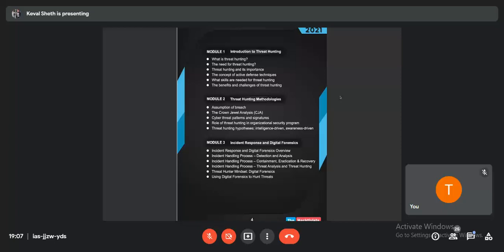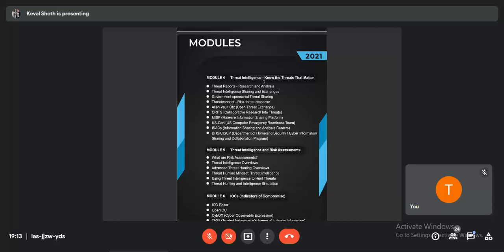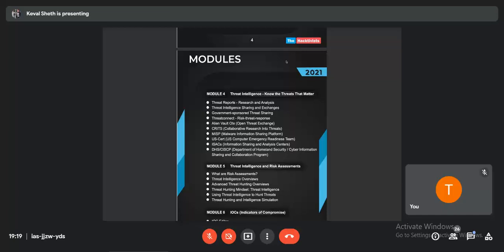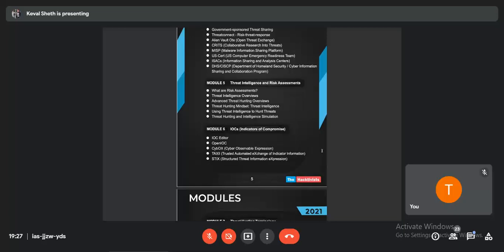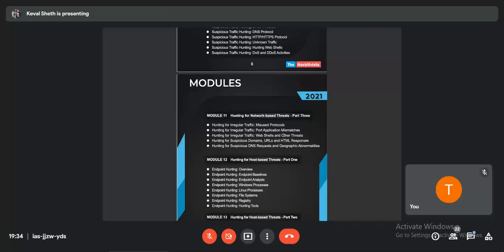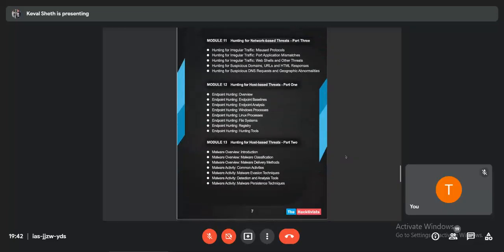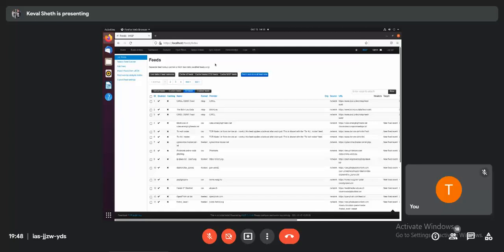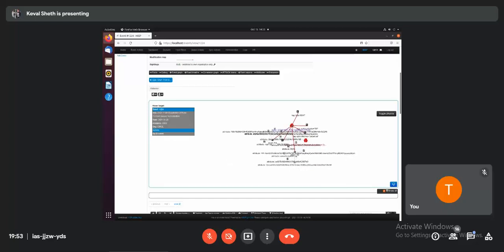Advanced Threat Hunting Professional - The Hacktivists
We have a large number of professional instructors who are specialized and experienced in various Information/Cyber Security domains. Our Instructors holds a wide range of accreditation like OSCP, OSEE, OSCE, eCXD, eMAPT, eWPTX, eWDP, CEH, CHFI, CISSP, CISM, CISA.

The Hacktivists™ is one of the most trusted and reliable training providers in information / cybersecurity, providing exceptional unmatched Hands-on practical training to individuals and corporates worldwide. Our goal is to train, mentor, and support your career in cybersecurity.
We emphasize more hands-on practical training, which gives our clients and candidates an edge to grow and advance professionally in their respective career(s).

🎯 Post-training completion, you will be awarded CPE credits.

◼ We will be taking a free demo session. 24x7 we are available.

📌 Ping us on WhatsApp?

If you want to stay up-to-date with us, follow our Page.